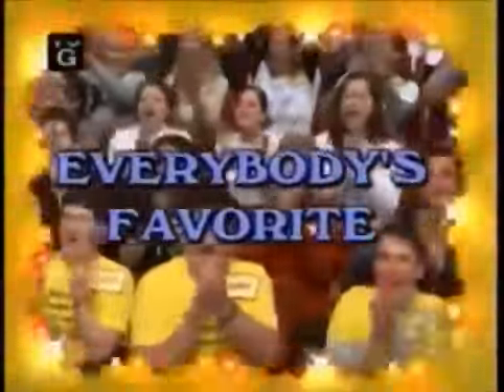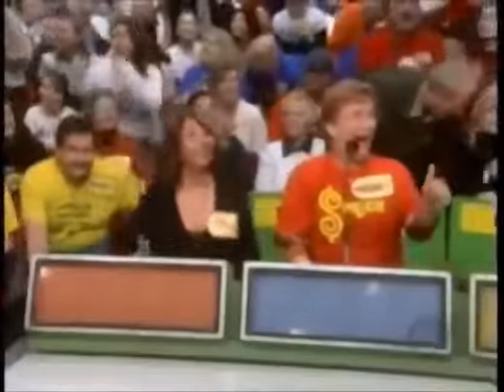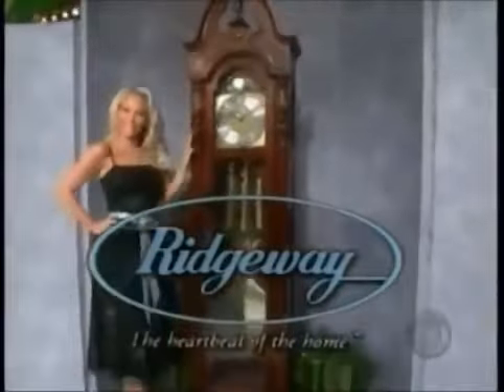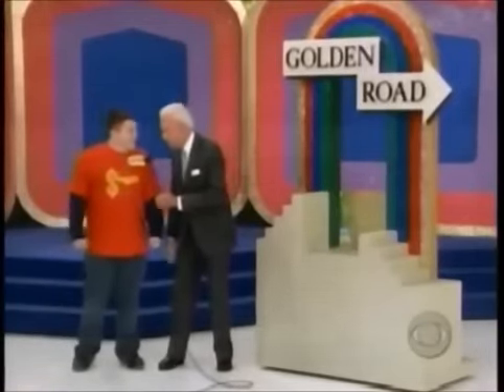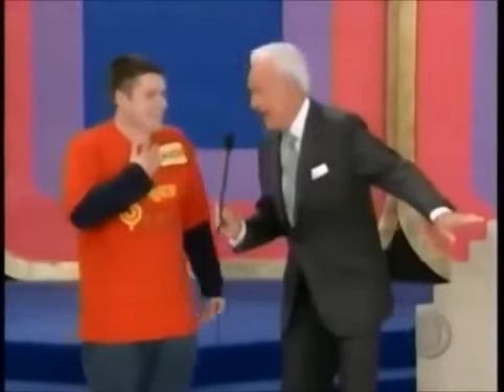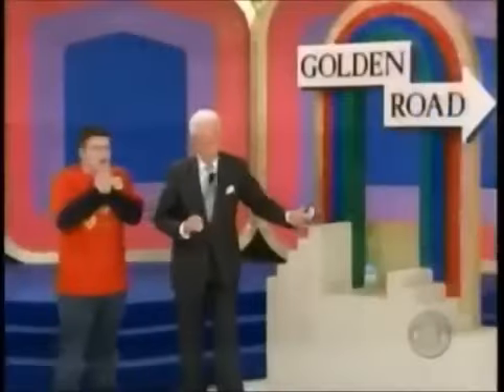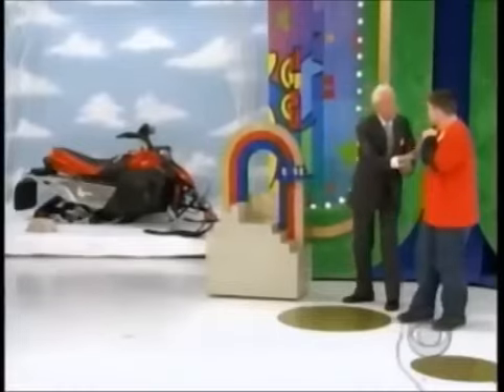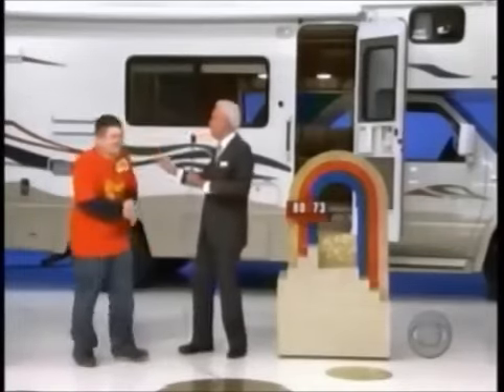WORLD

Today in History - Jan. 11

Celebrity birthdays, highlights in history, plus more facts about this day

Create your free profile or log in to save this article

Jan. 11, 2007, 12:21 AM EST / Source: The Associated Press

Today is Thursday, Jan. 11, the 11th day of 2007. There are 354 days left in the year.
Today’s Highlight in History:

On Jan. 11, 1964, U.S. Surgeon General Luther Terry issued the first government report saying smoking may be hazardous to one’s health.
On this date:
In 1805, the Michigan Territory was created by an act of Congress.
In 1807, Ezra Cornell, the founder of Cornell University, was born in Westchester, N.Y.
In 1815, Sir John A. Macdonald, the first prime minister of Canada, was born in Glasgow, Scotland.

In 1861, Alabama seceded from the Union.
In 1913, the first sedan-type automobile, a Hudson, went on display at the 13th Automobile Show in New York.
In 1935, aviator Amelia Earhart began a trip from Honolulu to Oakland, Calif., that made her the first woman to fly solo across the Pacific Ocean.
In 1942, Japan declared war against the Netherlands, the same day that Japanese forces invaded the Dutch East Indies.

In 1943, the United States and Britain signed treaties relinquishing extraterritorial rights in China.
In 1977, France set off an international uproar by releasing Abu Daoud, a PLO official behind the massacre of Israeli athletes at the 1972 Munich Olympics.
In 1995, 52 people were killed when a Colombian airliner crashed as it was preparing to land near the Caribbean resort of Cartagena; a 9-year-old girl survived.
Ten years ago: President Clinton summoned top administration officials to a daylong planning session for his second term. An earthquake of magnitude 7.3 shook Mexico City and the southern part of Mexico.
Five years ago: The first planeload of al-Qaida prisoners from Afghanistan arrived at a U.S. military detention camp in Guantanamo, Cuba. Ford Motor Co. announced it was eliminating 35,000 jobs, closing five plants and dropping four models. The Argentine peso floated freely for the first time after 11 years of being tied to the U.S. dollar.
One year ago: A Georgian court convicted a man of trying to assassinate President Bush and Georgian President Mikhail Saakashvili with a grenade in Tbilisi on May 10, 2005, and sentenced him to life in prison. Gunmen stormed an offshore oil platform run by Royal Dutch Shell in Nigeria and seized the workers, an American, a Briton, a Bulgarian and a Honduran. (The four were freed nearly three weeks later.)
Today’s Birthdays: Producer Grant Tinker is 82. Producer David L. Wolper is 79. Actor Rod Taylor is 77. The former prime minister of Canada, Jean Chretien, is 73. Actor Mitchell Ryan is 73. Actor Felix Silla is 70. Rock musician Clarence Clemons is 65. Movie director Joel Zwick is 65. Country singer Naomi Judd is 61. Golfer Ben Crenshaw is 55. Singer Robert Earl Keen is 51. Musician Vicki Peterson (The Bangles) is 49. Actress Kim Coles is 45. Actor Jason Connery is 44. Contemporary Christian musician Jim Bryson (MercyMe) is 39. Rock musician Tom Dumont (No Doubt) is 39. Rhythm-and-blues singer Maxee Maxwell (Brownstone) is 38. Singer Mary J. Blige is
36. Musician Tom Rowlands (The Chemical Brothers) is 36. Actor Marc Blucas is 35. Actress Amanda Peet is 35. Actor Rockmond Dunbar is 33.
Thought for Today: “If you are ruled by mind you are a king; if by body, a slave.” — Cato, Roman statesman and historian (234 B.C.-149 B.C.)